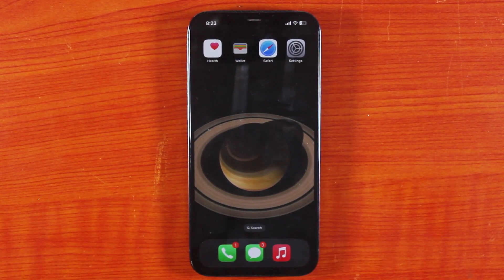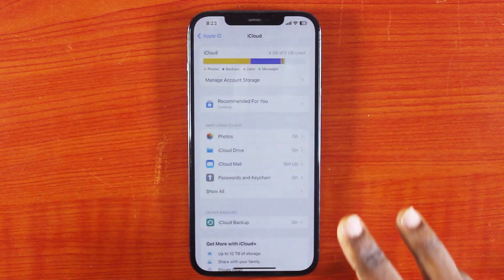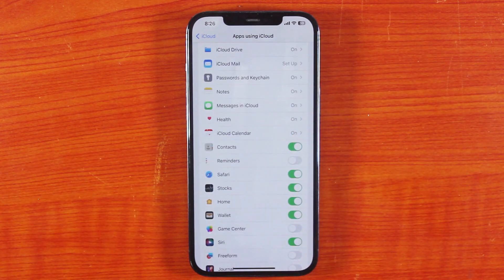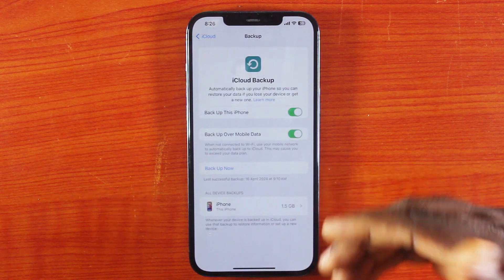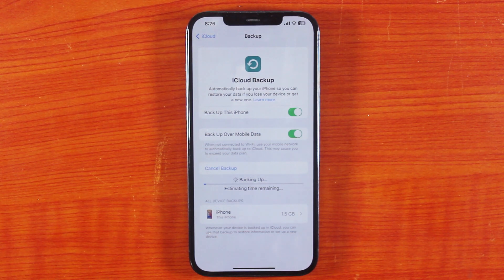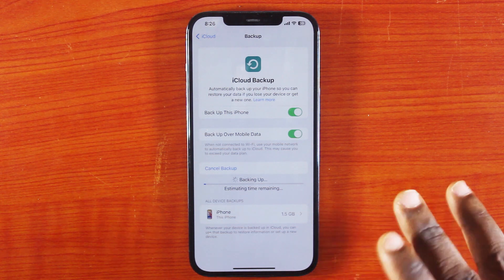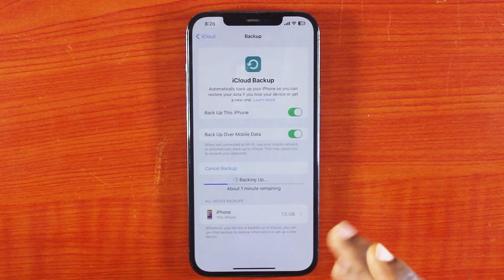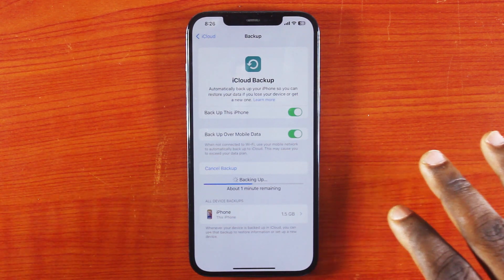How to Backup iPhone Contacts to iCloud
Do you know you have the option to backup your iPhone contacts to iCloud directly from your iPhone? In this video, you will learn how to backup iPhone to iCloud to be able to transfer your contact to another iPhone automatically when you change your phone.